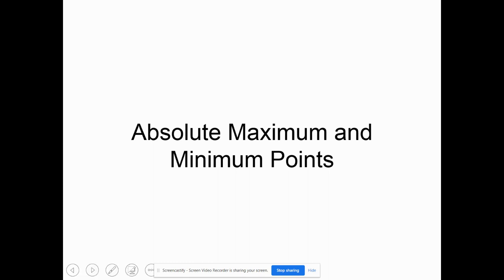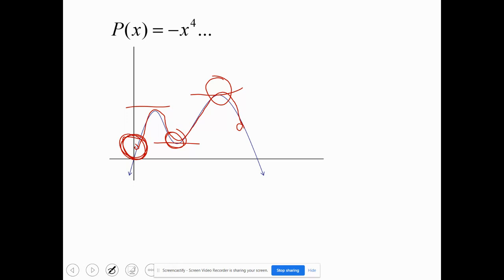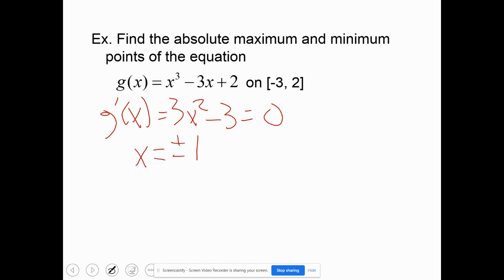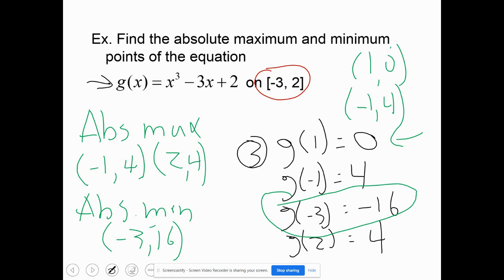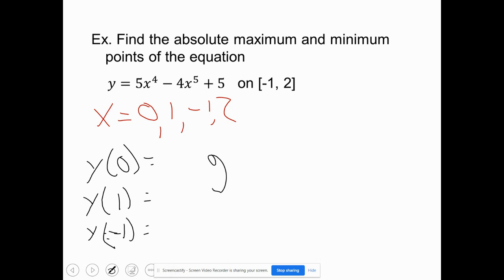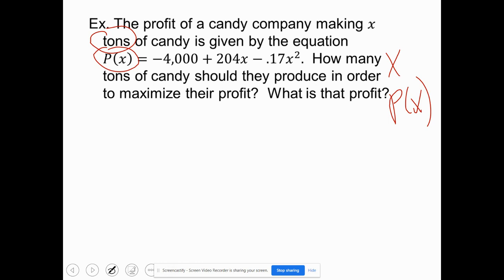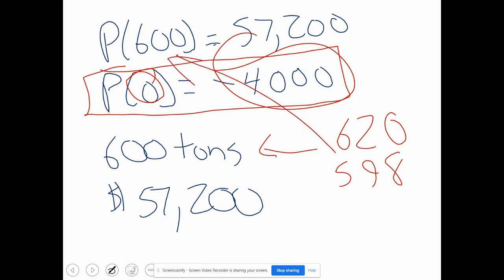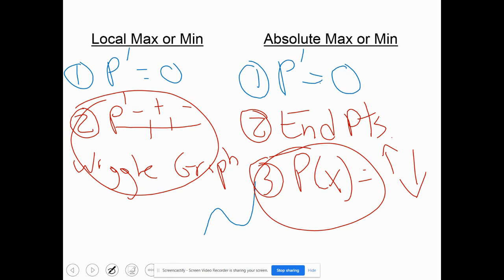8 Absolute Max and Min Points